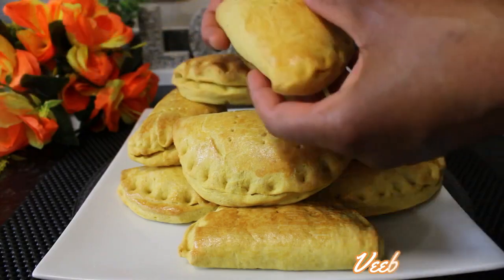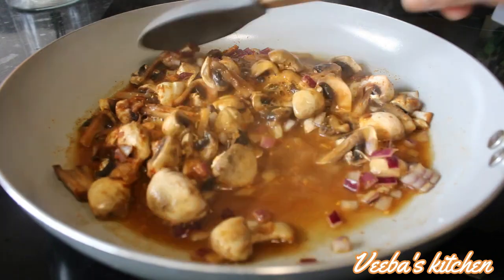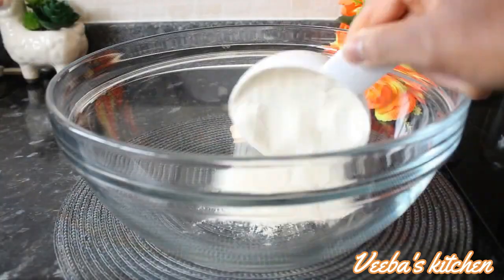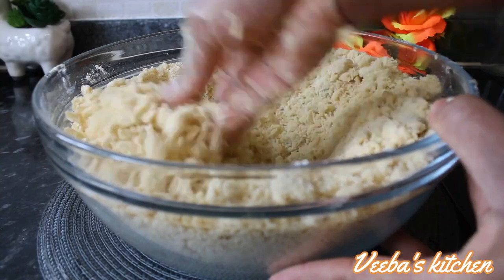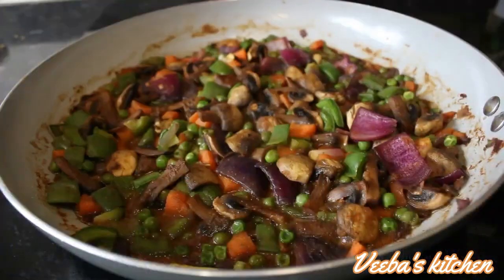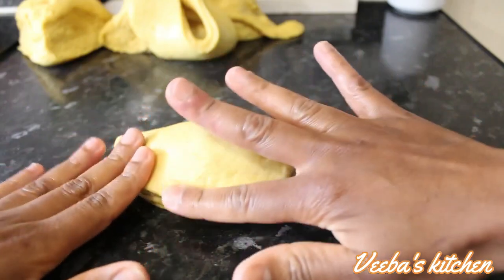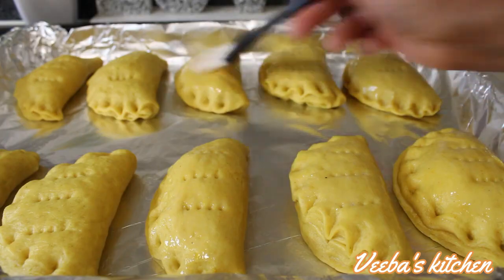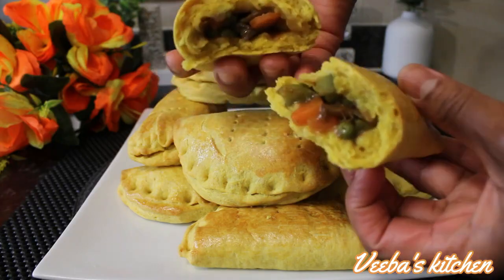How to make rich mushroom pie | detailed and beginner friendly | @Veeba's kitchen.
Hi lovelies thanks for stopping by.Below are the list of ingredients used;
FILLING:
1.Mushroom
2.Ginger powder
3.Fresh onion
4.Cayenne pepper
5.Salt
6.All purpose seasoning
7.Green peas
8.Carrot
9.Green pepper
10.Red onion
11.Corn starch

CRUST
1.All purpose flour -- 4 +1/2 cups
2.Milk powder -- 4 tsp
3.Sugar -- 4 tsp
4.Salt --1 tsp
5.Onion powder --1 tsp but in the video I mistakenly said baking powder.
6.Nutmeg powder -- 1/2 tsp
7.Salted butter -- 300g
8.Evaporated milk -- 1 cup
9.Egg --1
10.Tumeric powder
Cheers
pie mushroompie ghanabaking ghanarecipes goviral ghana nigeria meatpie fishpie chickenpie joyfulcook sweetadjeley nanaabaskitchen zeeliciousfoods veeba'skitchen.